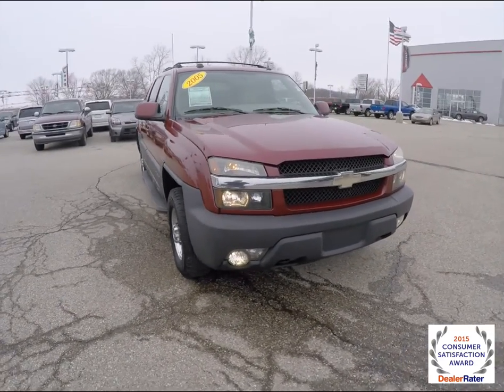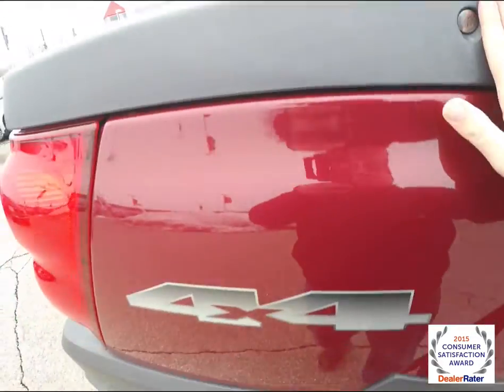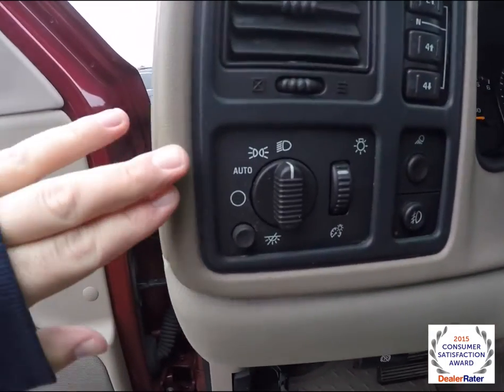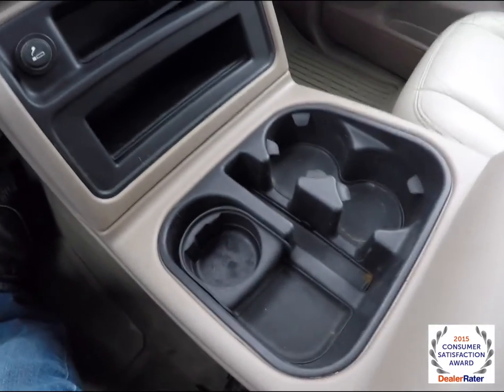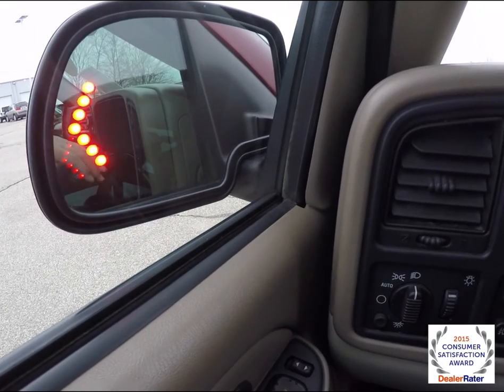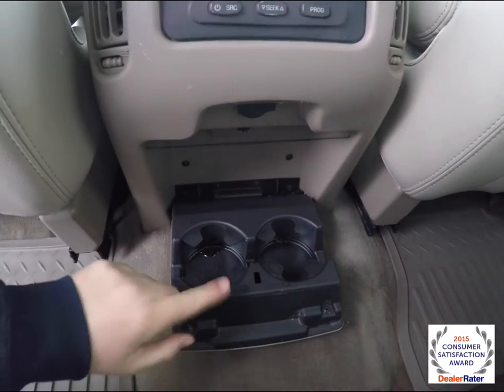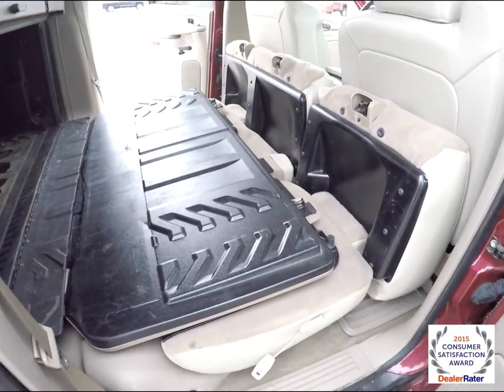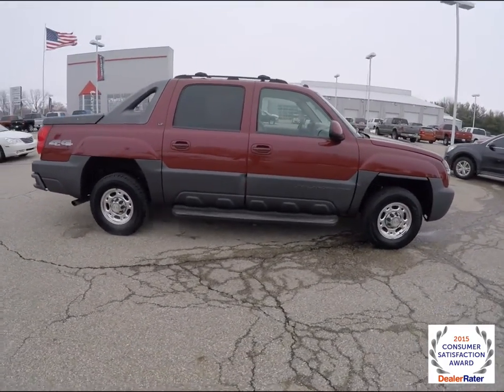2005 Chevrolet Avalanche 2500 LT 4X4|P10047C